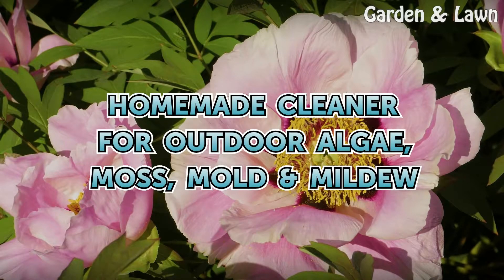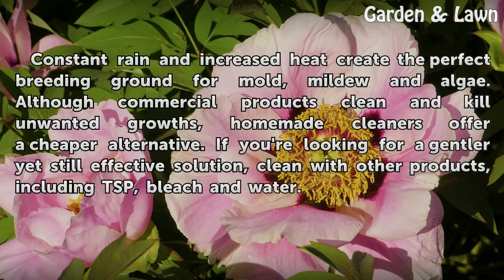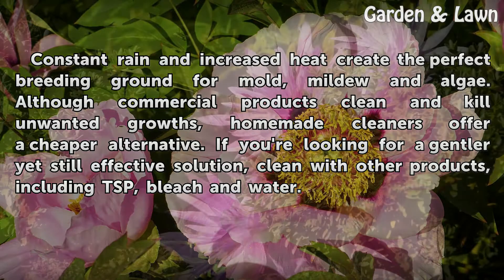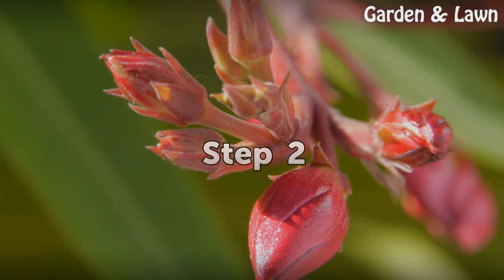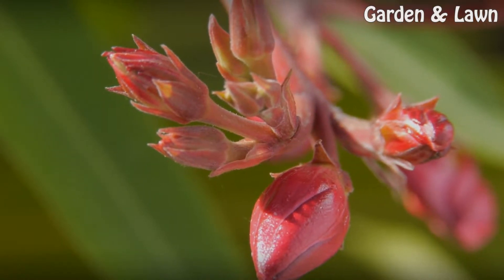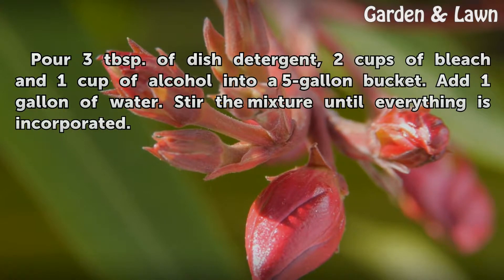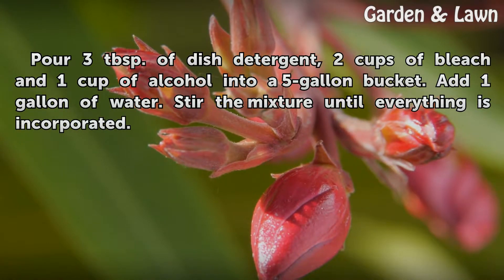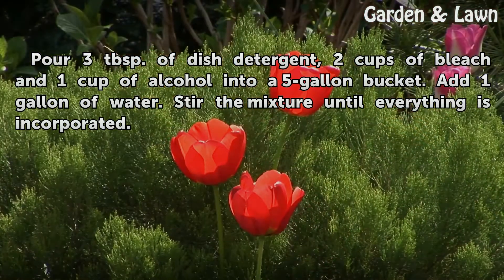Homemade Cleaner for Outdoor Algae, Moss, Mold & Mildew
Homemade Cleaner for Outdoor Algae, Moss, Mold & Mildew. Constant rain and increased heat create the perfect breeding ground for mold, mildew and algae. Although commercial products clean and kill unwanted growths, homemade cleaners offer a cheaper alternative. If you're looking for a gentler yet still effective solution, clean with other products,...

Table of contents Homemade Cleaner for Outdoor Algae, Moss, Mold & Mildew
Things You'll Need 00:42
Step 1 01:12
Step 2 01:27
Step 3 01:47
Step 4 02:04
Step 1 02:23
Step 2 02:40
Step 3 02:58